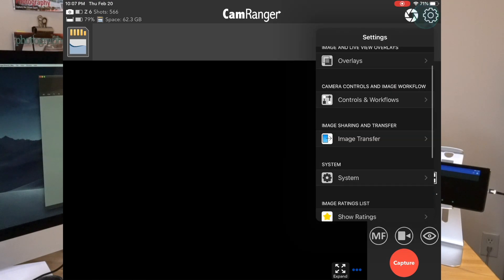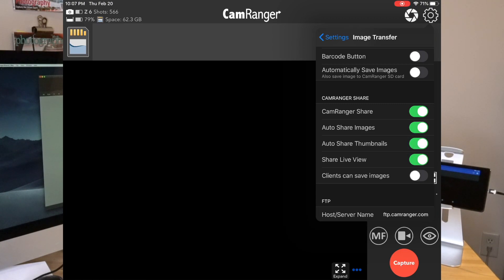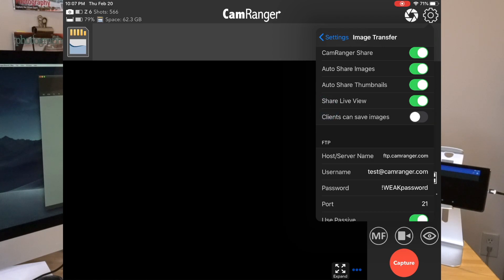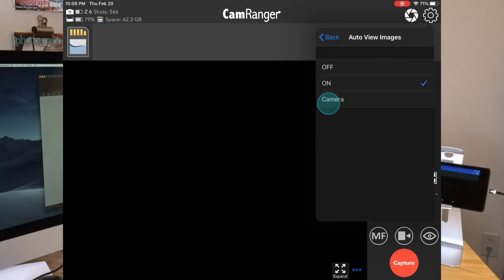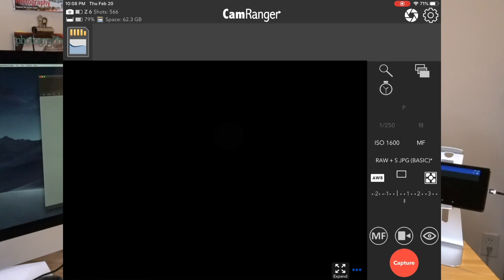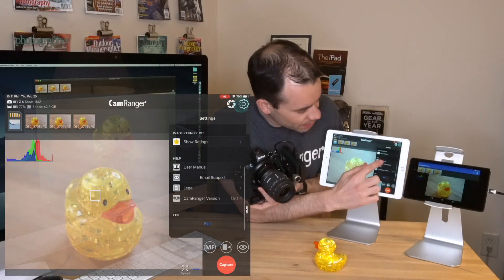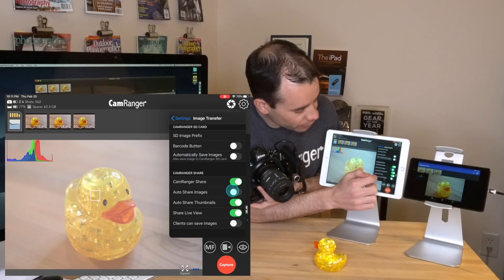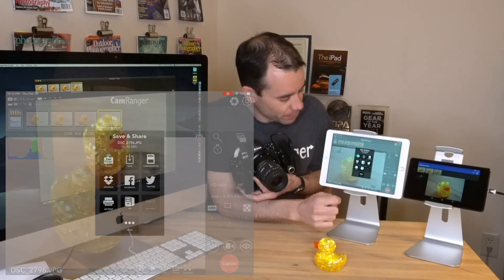CamRanger 2 Share: Send images to Multiple Devices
Use the separate CamRanger 2 Share app on other devices to view images and live from your camera to multiple smartphones, tablets, and computers. Works with iOS, Android, macOS, and Windows, and supports Canon, Fujifilm, Nikon, and Sony cameras. for more information on the CamRanger 2, for information on CamRanger Share specifically.

Download the CamRanger 2 Share app from the Apple App Store, Google Play Store,